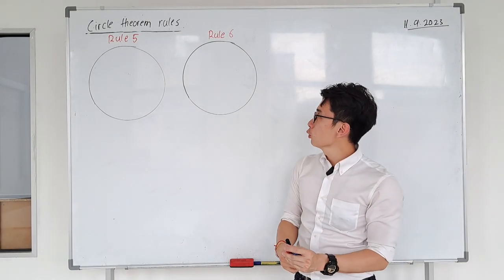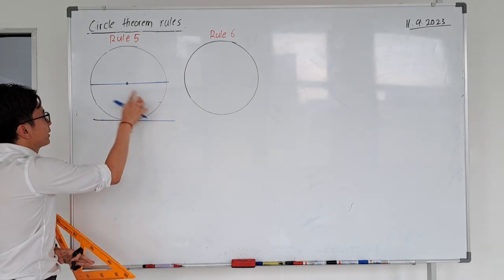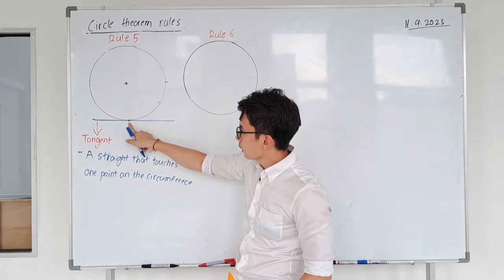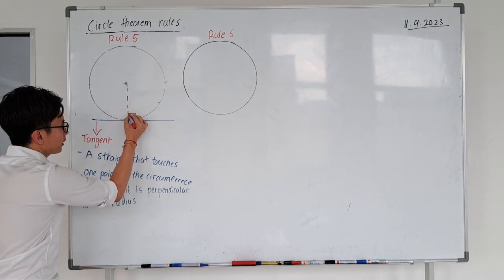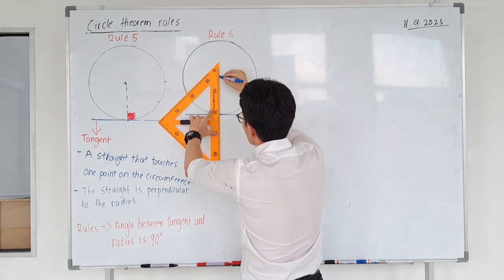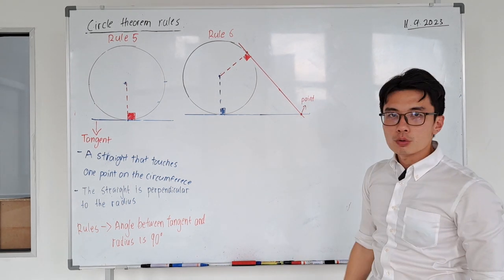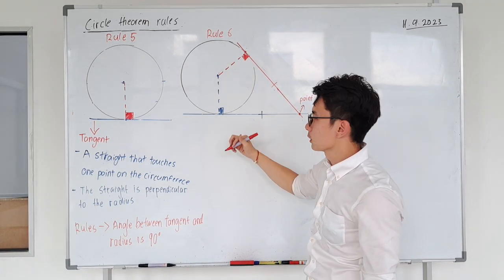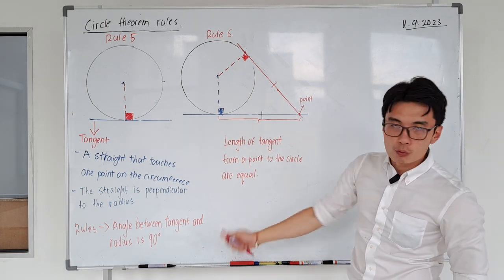Circle theorm rules (Part 2 of part 3)